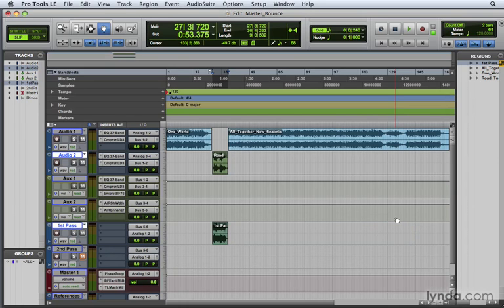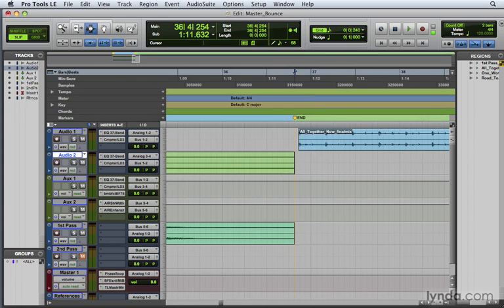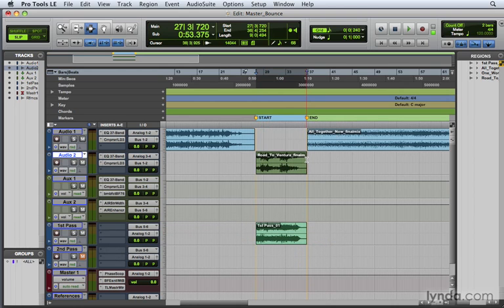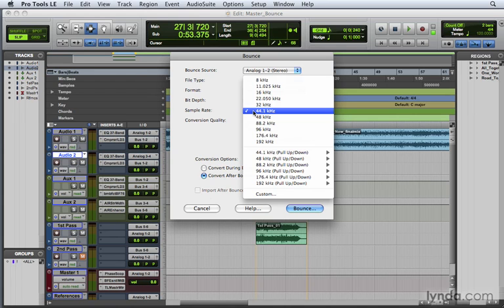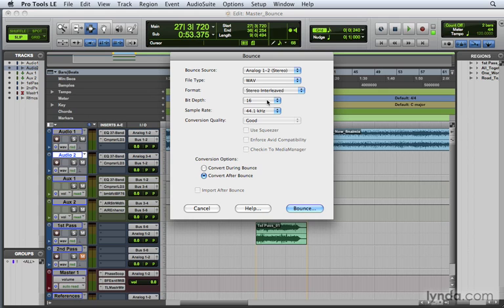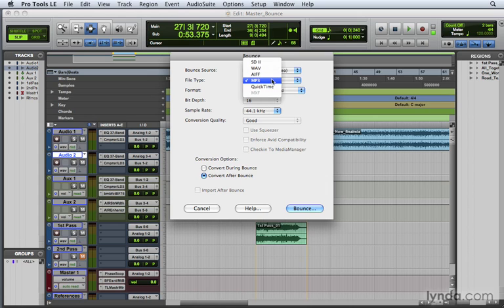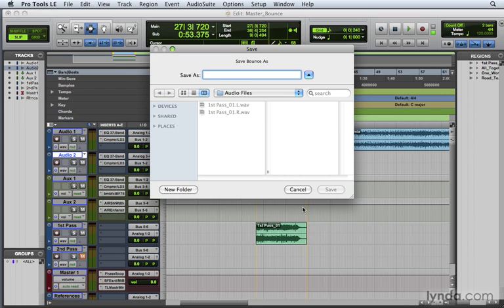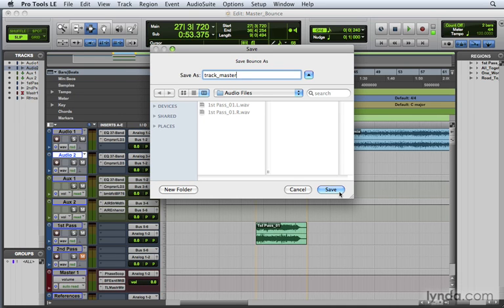14 04 Bouncing down master recordings